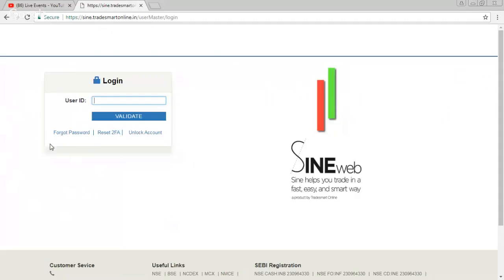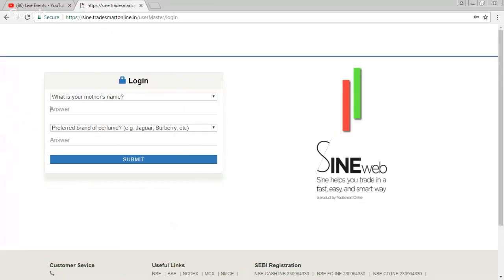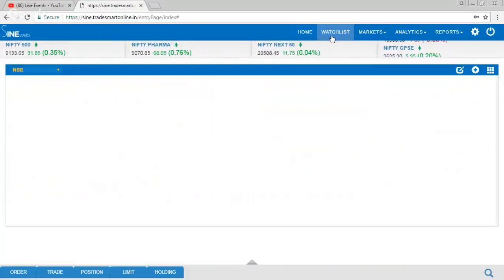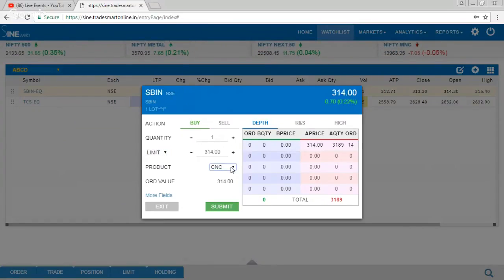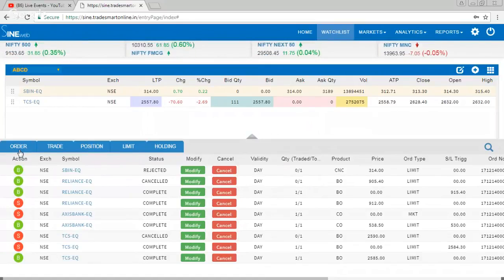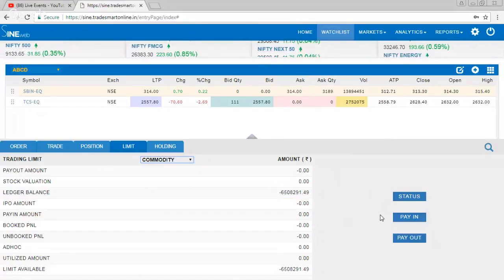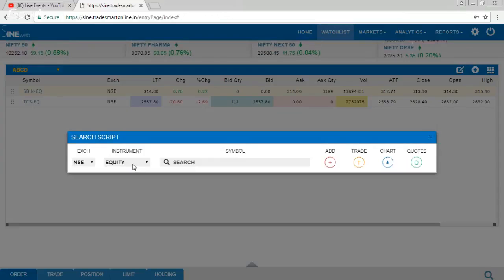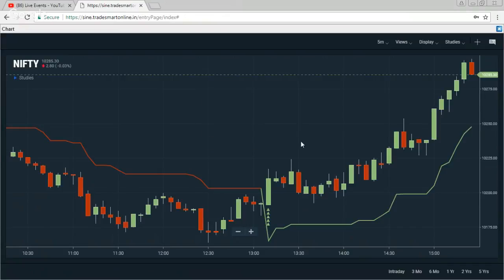Webinar on Sine Web